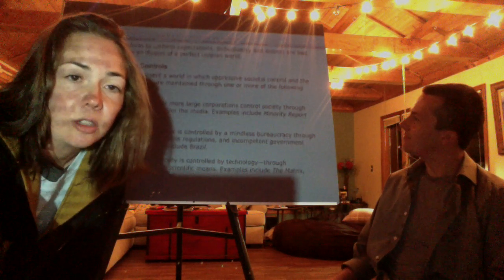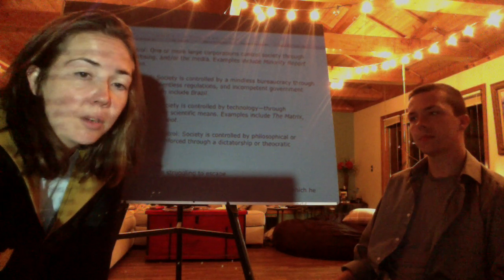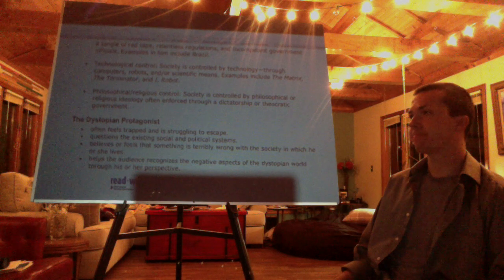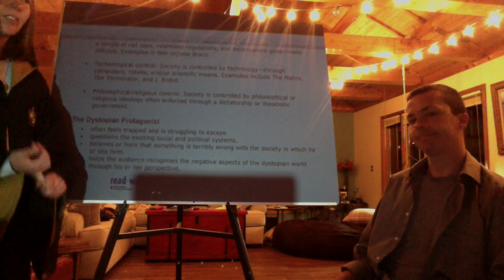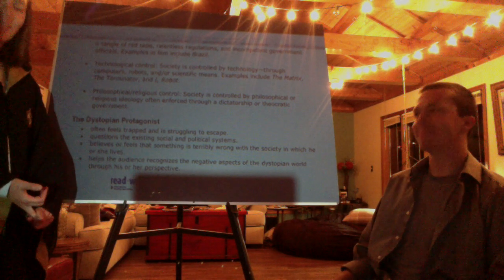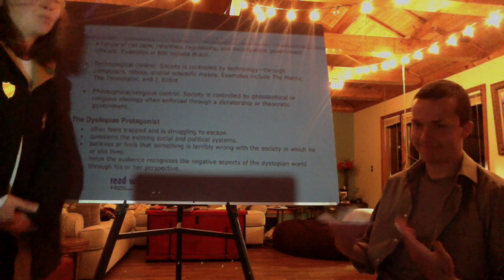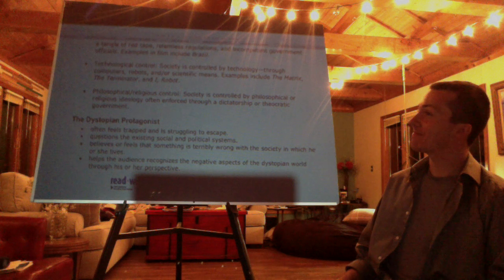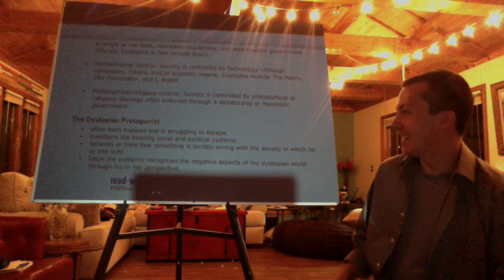Dystopian Literature Intro Lesson